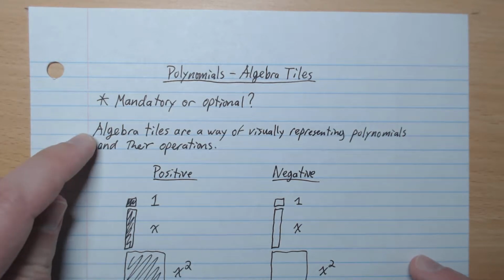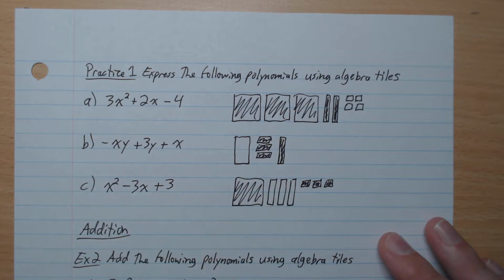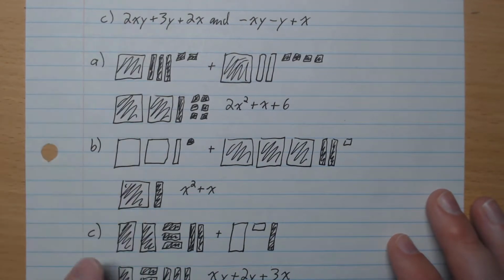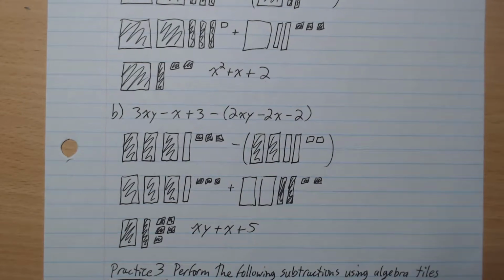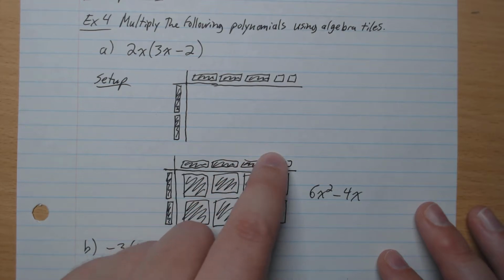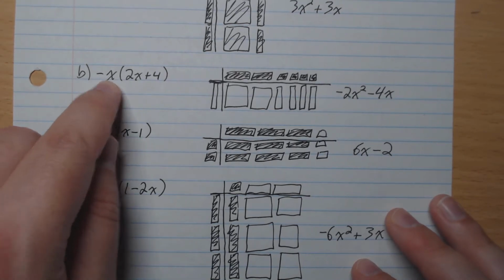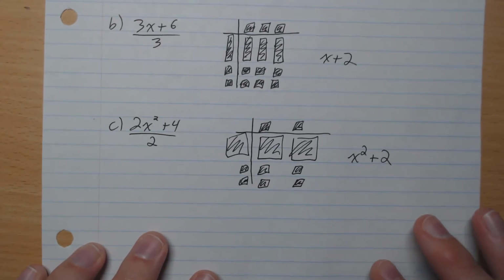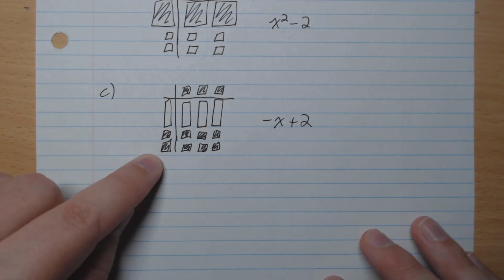Gr9 Math - 405 - Polynomials - Algebra Tiles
Grade 9 Math - 405 - Polynomials - Algebra Tiles